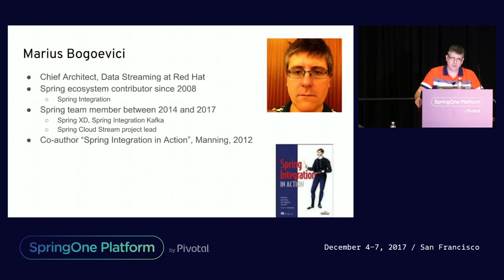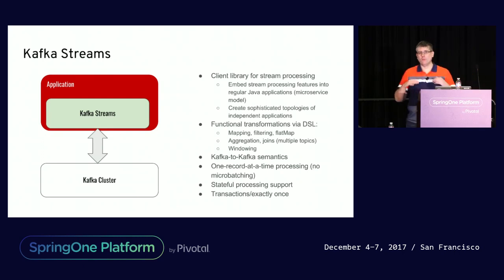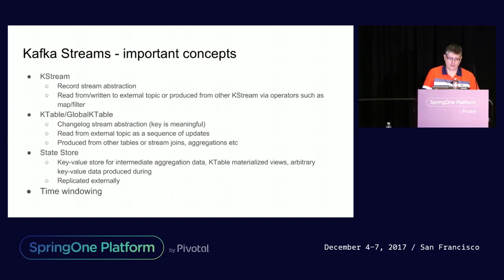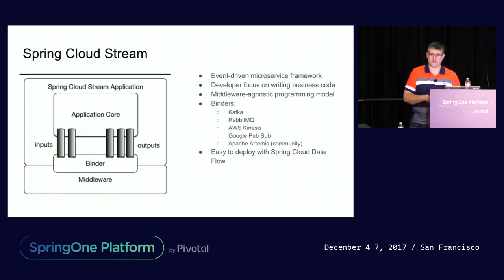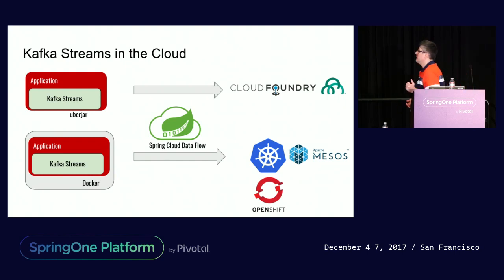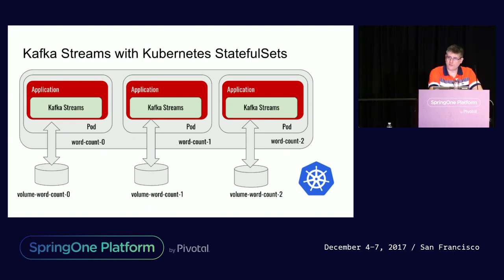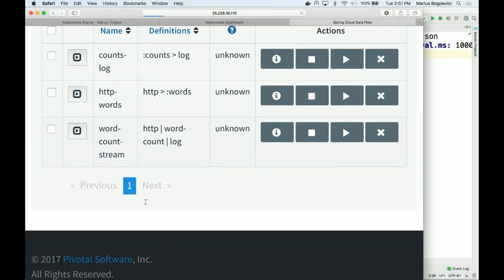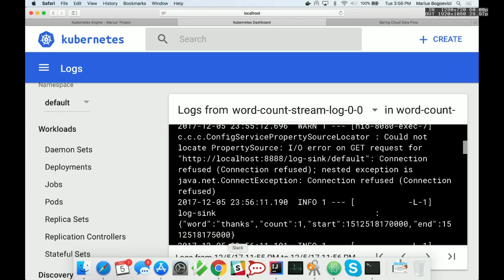kafka streams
kafka